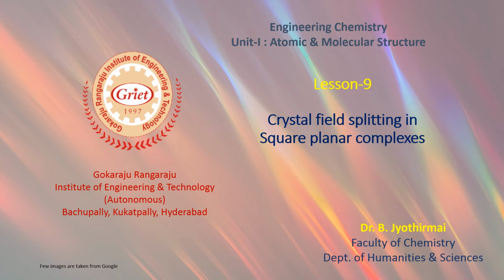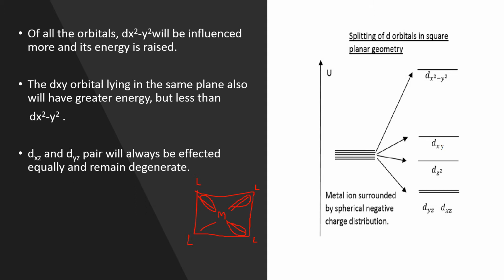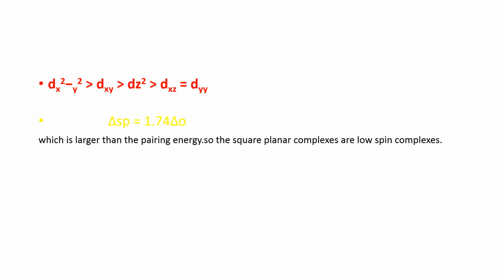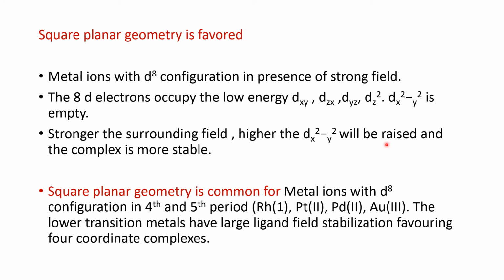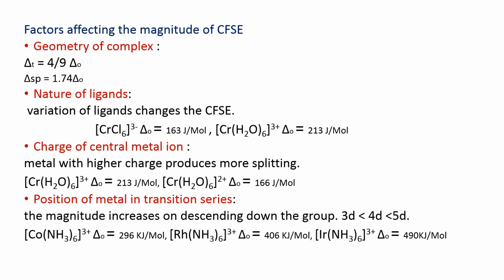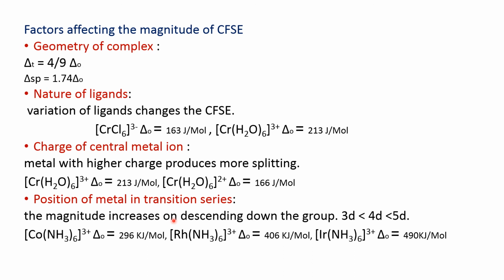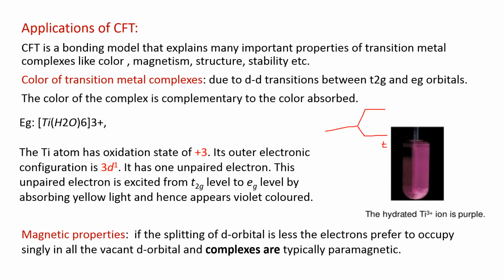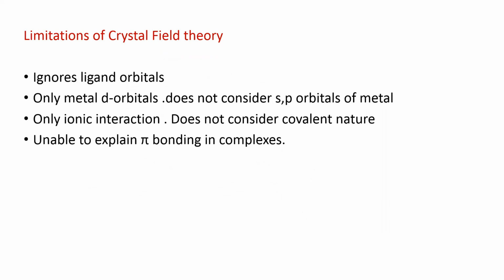Lesson 9 CFT of Square planar